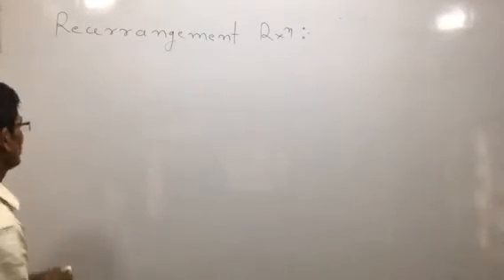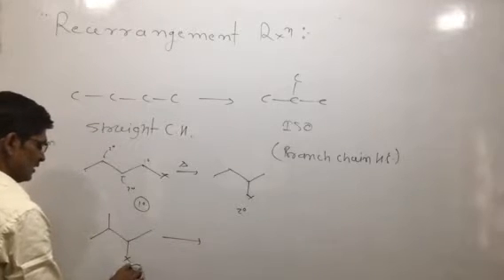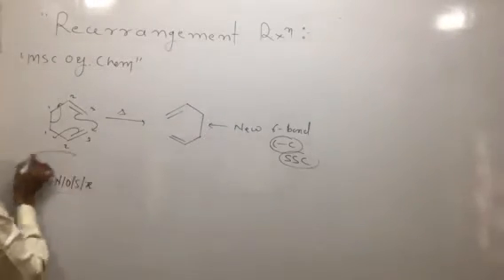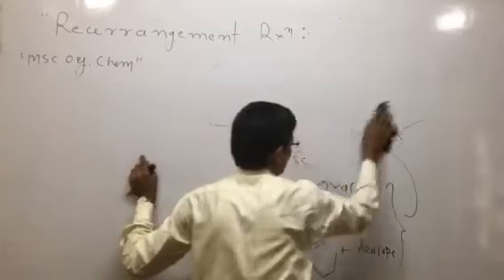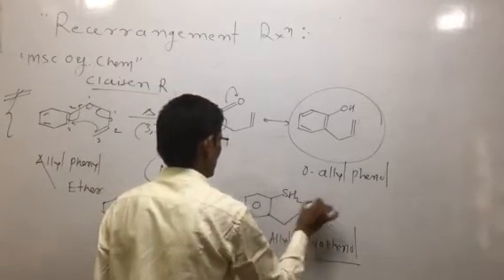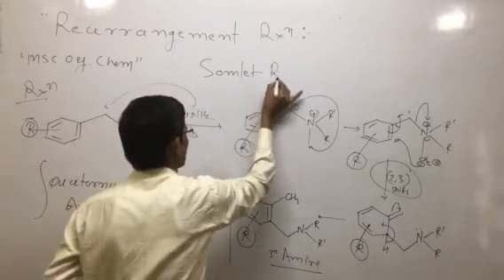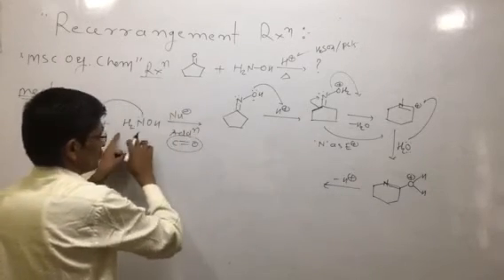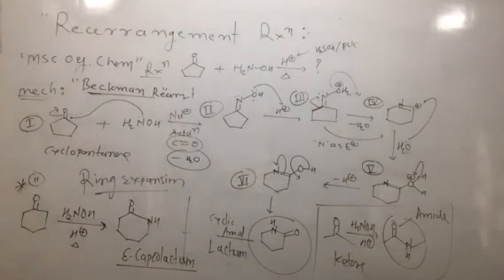Rearrangment Rxn(L.1)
Cope Rearrangment Rxn
Claisen Rearrangement Rxn
Somlet Rearrangement Rxn
Beckman Rearrangment Rxn

____Dr Jadhav S,
MSc Chem, NET,PhD